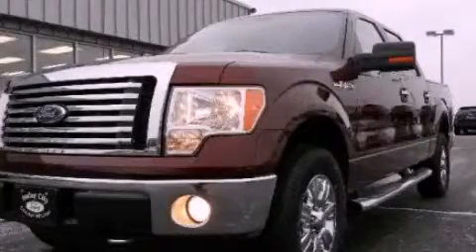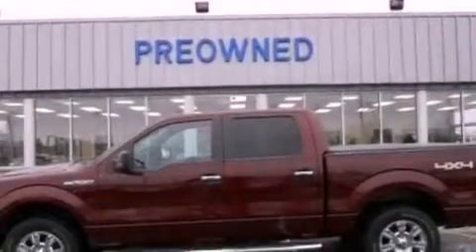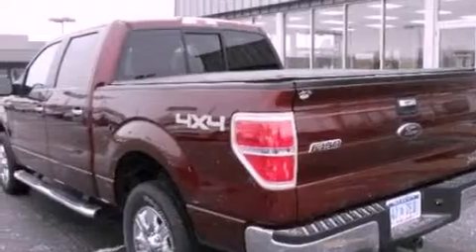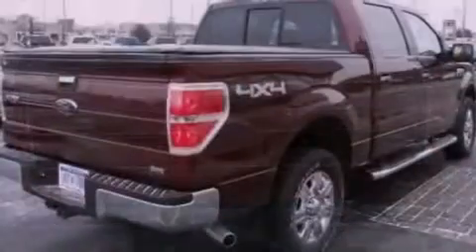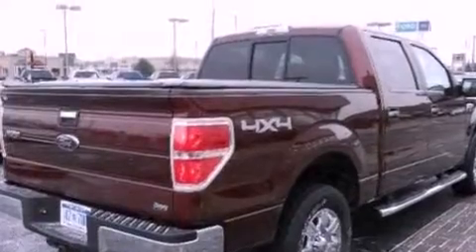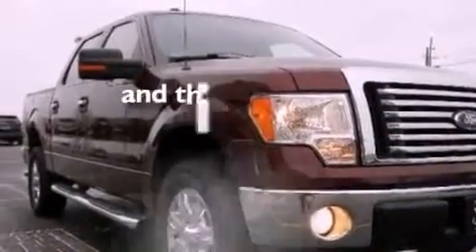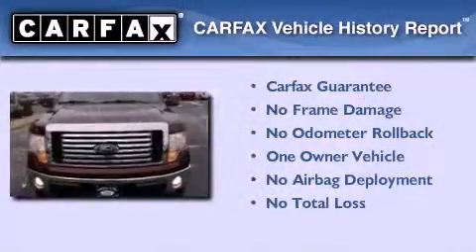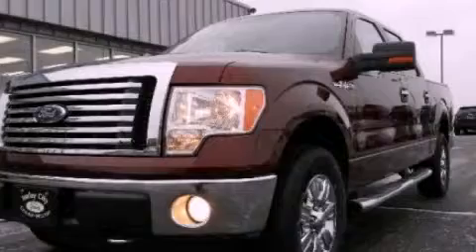2010 Ford F-150 Imlay City MI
Year : 2010
 Make : Ford
 Model : F-150
 Engine : 5.4L V8
 Trans . : Automatic
 Exterior : Red
 Miles : 31,107
 Interior : Gray
 Imlay City Ford Lincoln Mercury